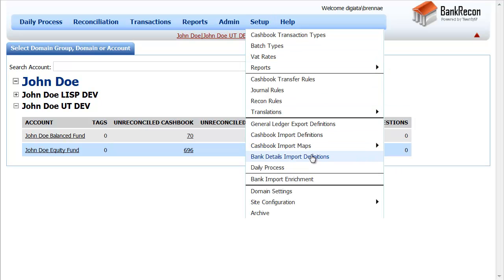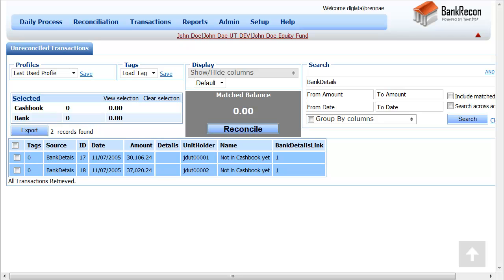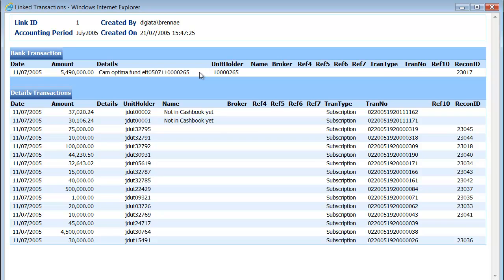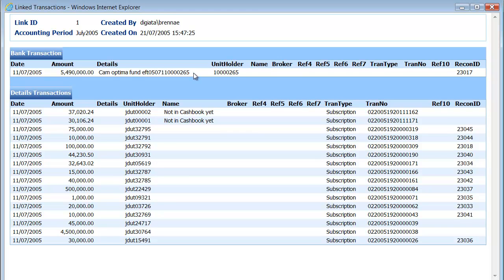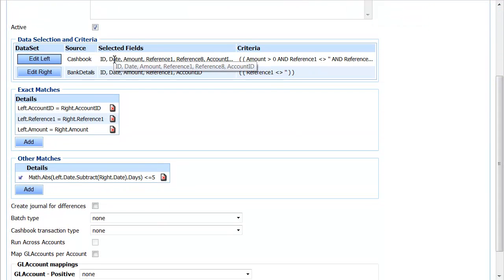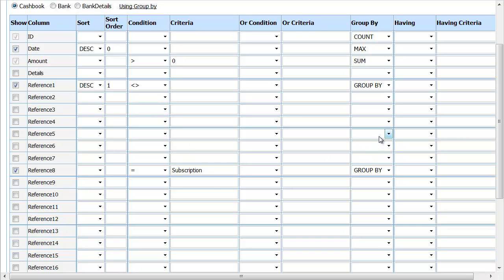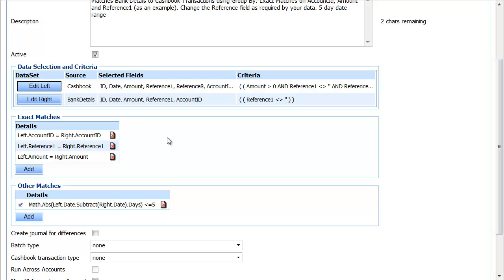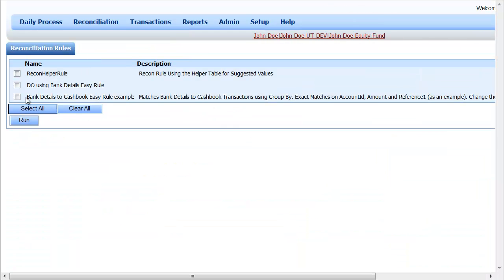Automate Bank Details Import and Reconciliation in Bank Recon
Bank Reconciliation Software powered by Twenty57.

A short demo video on how to import and automate your bank details transactions